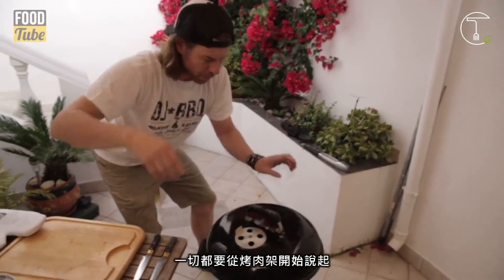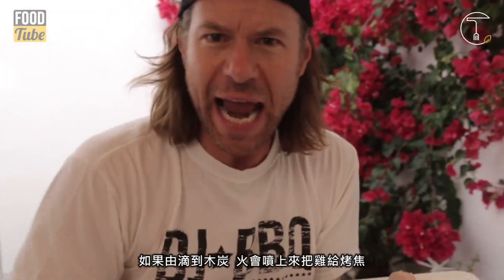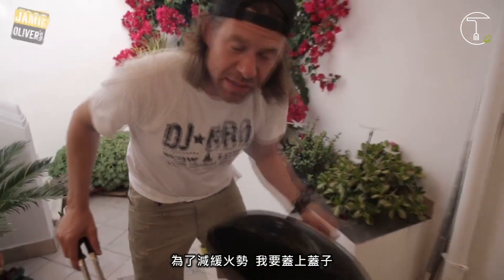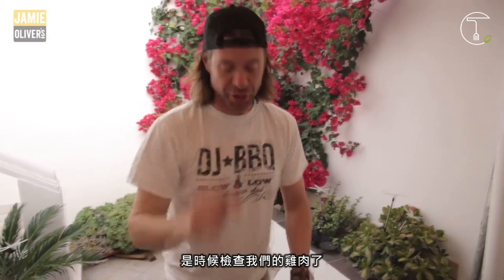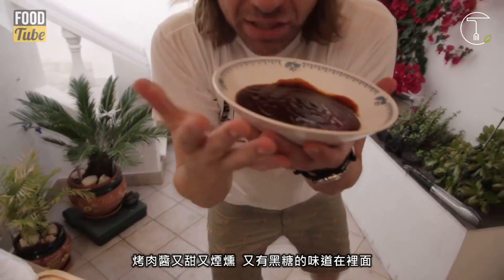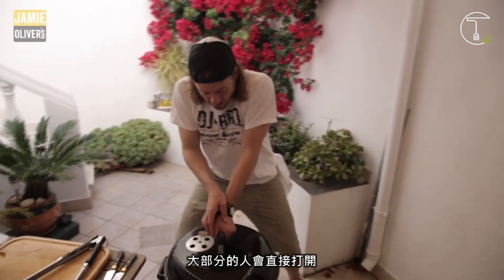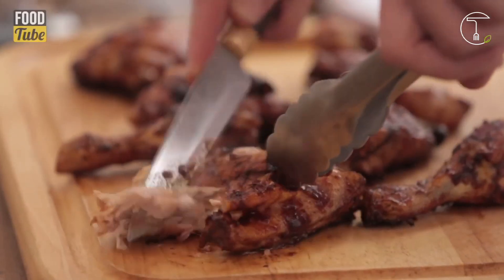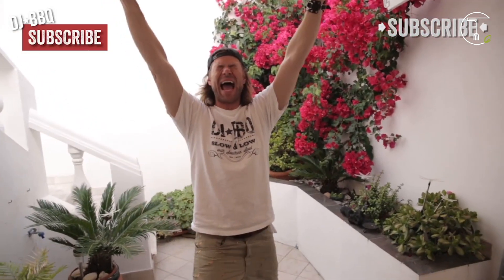〈烤肉救星〉如何烤出完美雞肉│How To Cook Perfect BBQ Chicken│DJ BBQ